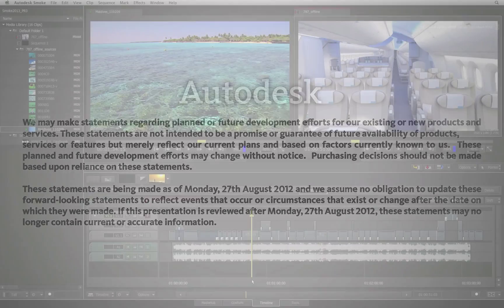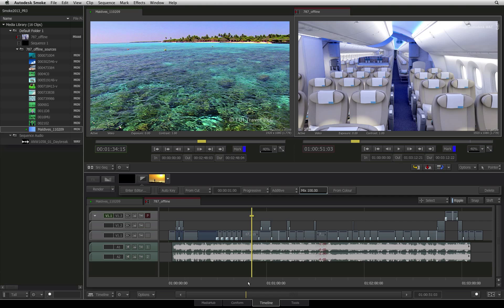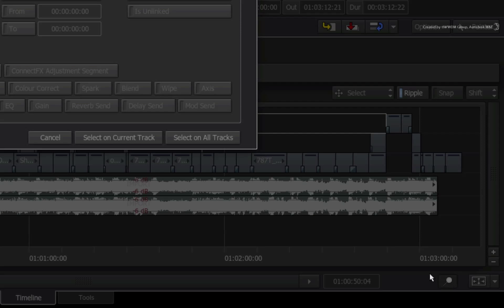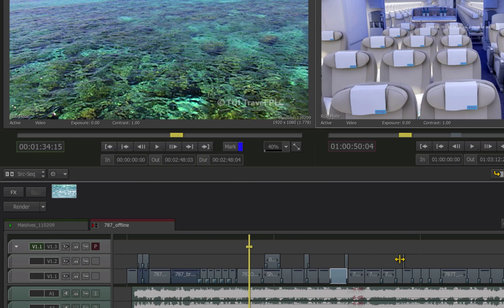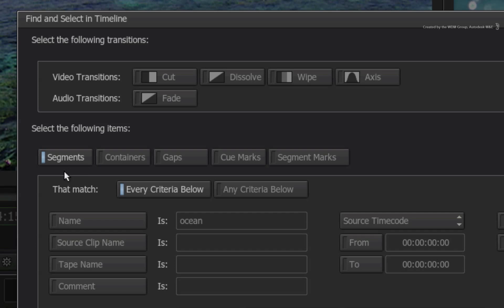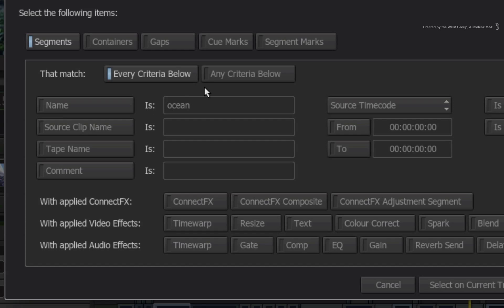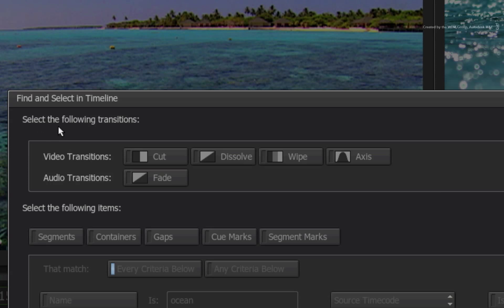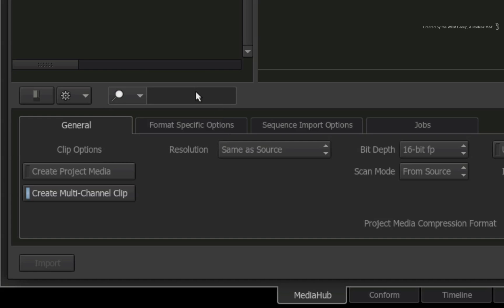Searching the Sequence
This movie shows you how to access and use the vectorscope and waveform monitor in Autodesk Smoke.

For Information, Feedback and Comments:

Autodesk Area